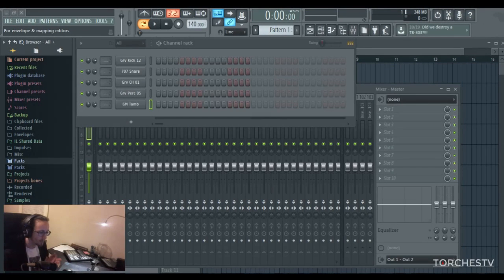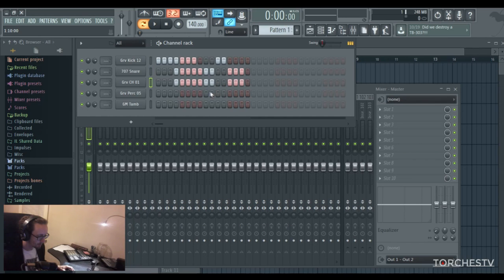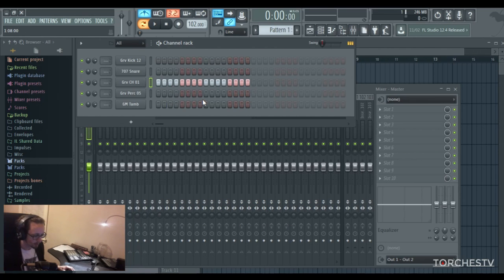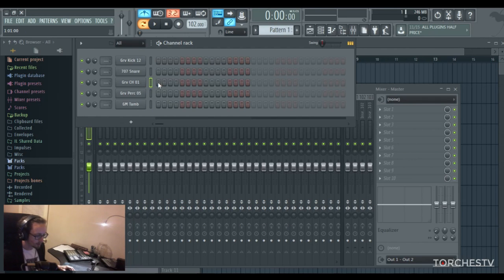Newcomers' Guide Ep. 3: Building Rhythms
Today we look at how you can start to understand rhythms and beats.